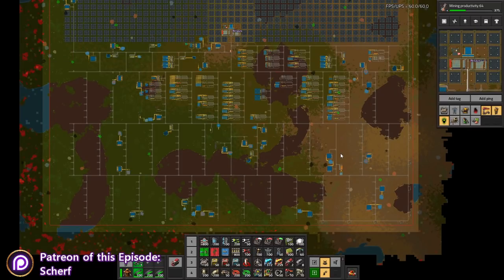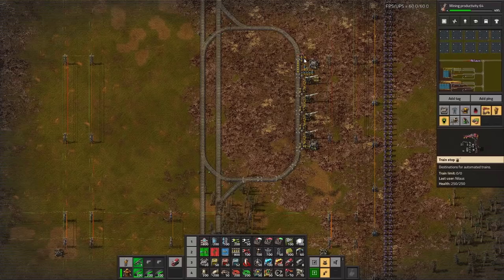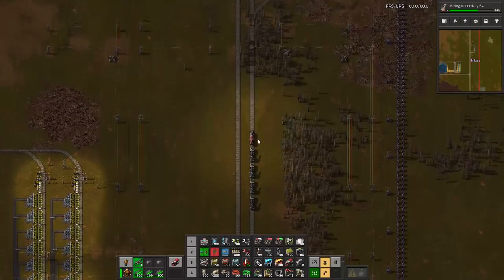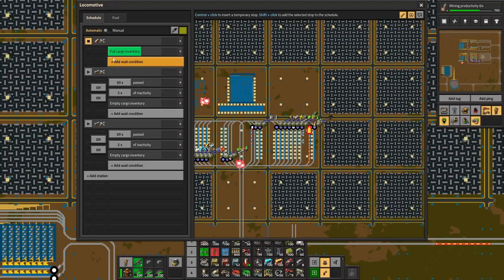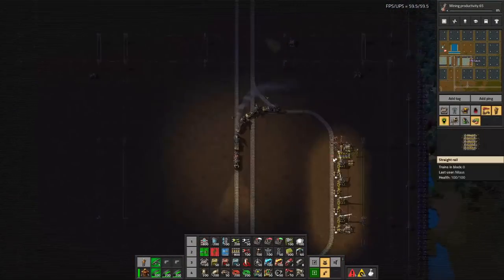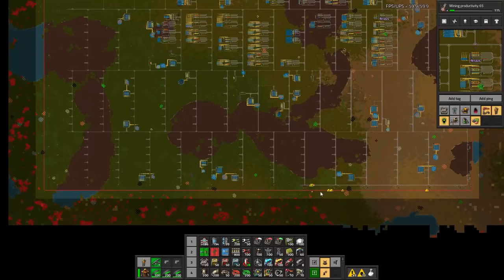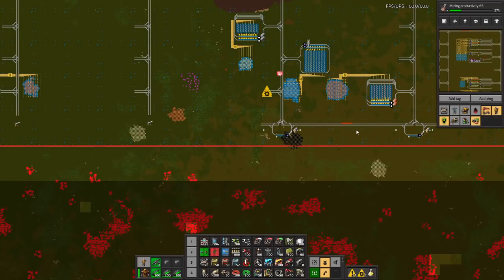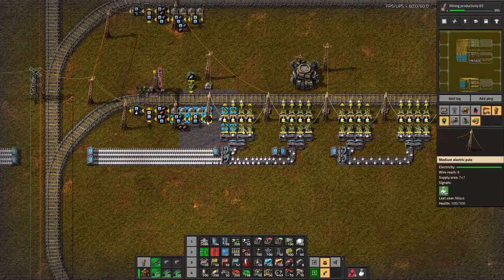Improved ARTILLERY OUTPOST & Monitoring | #51 | Factorio Megabase-In-A-Book Lets Play